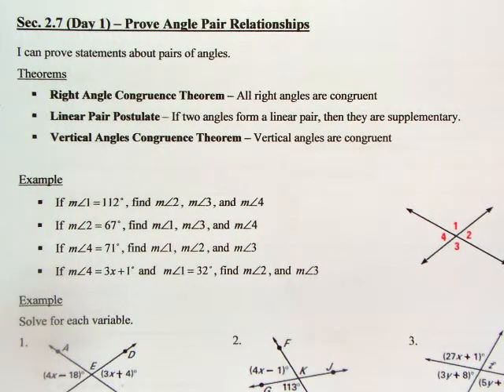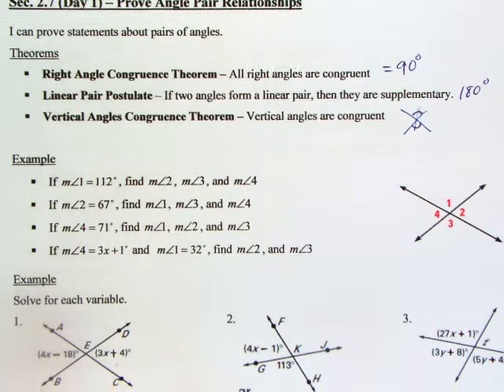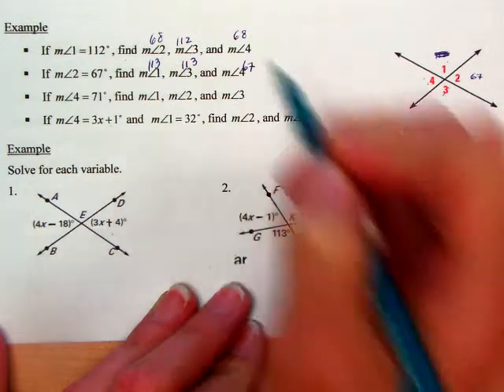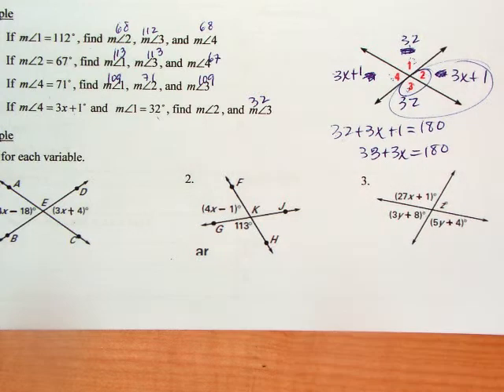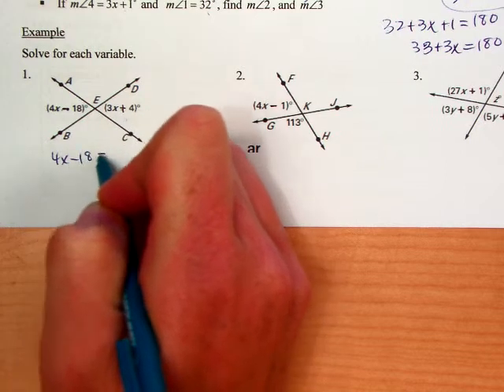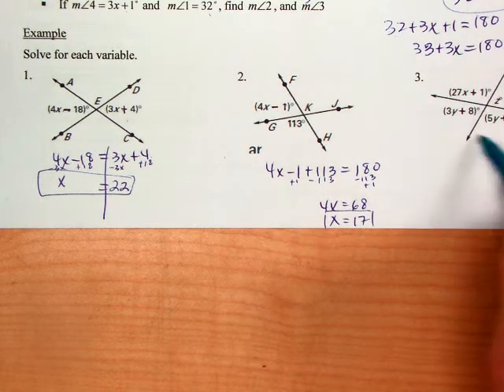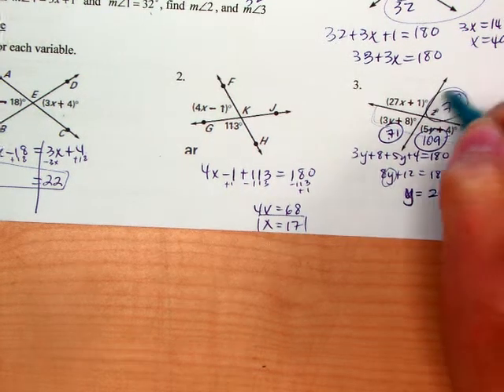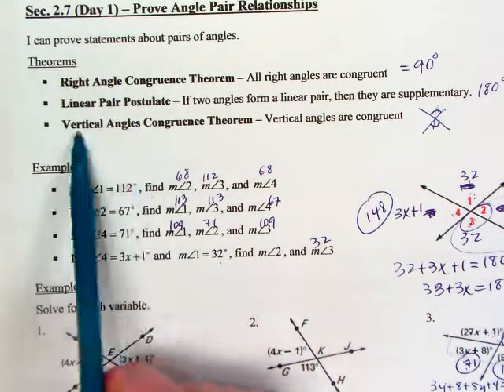Sec. 2.7 (Day 1) - Prove Angle Pair Relationships